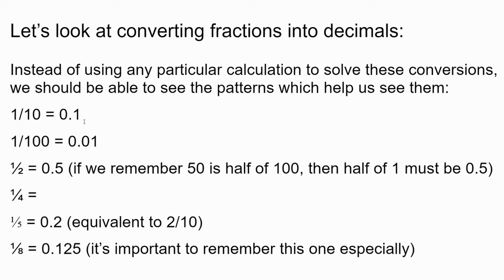Converting Fractions into Decimals - Maths